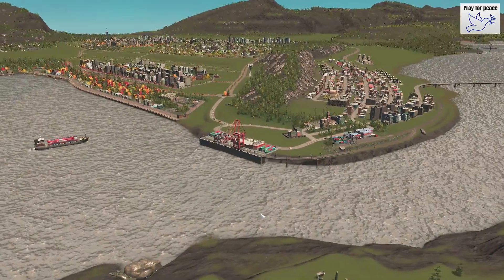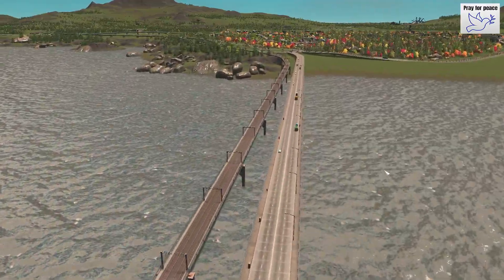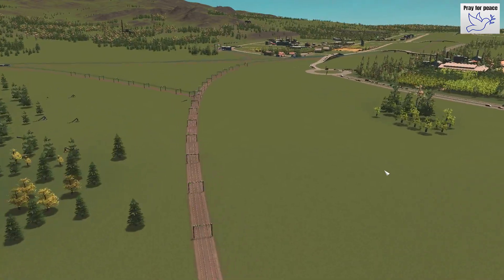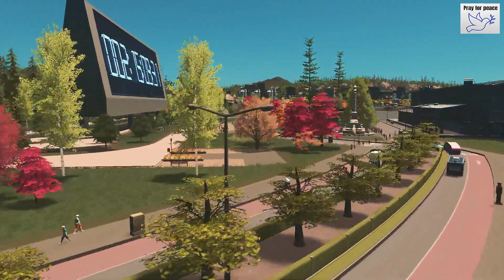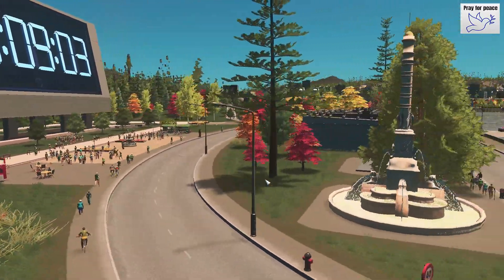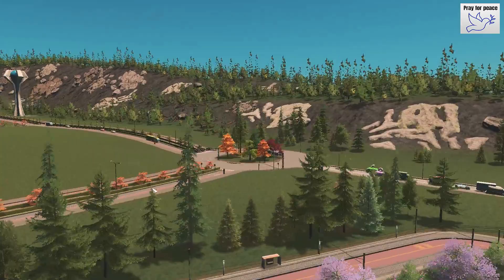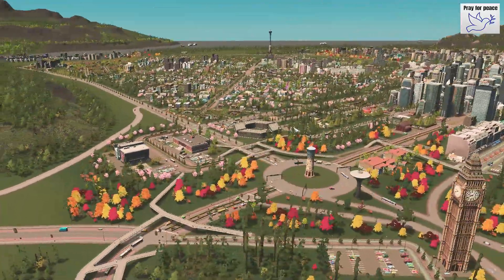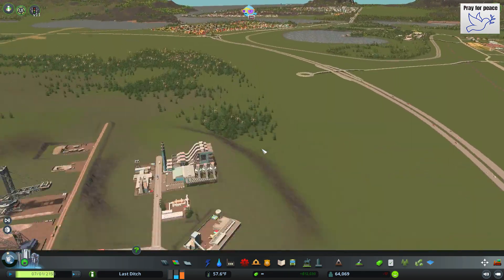Expansion & Traffic Fixes in Cities: Skylines (15)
today we look at more cities in Cities: Skylines, and we also fixed the traffic issues! Hurray!

MAP: Oracle Lake (P&P)
DLC: After Dark, Art Deco, Concerts, European Suburbia, High-Tech Buildings, Industries, Mass Transit, Match Day, Modern City Center, Modern Japan, Park Life, Pearls from the East, Plazas & Promenades, Snowfall, Sunset Harbor, Train Stations, University City

MUSIC: Stardew Valley OST - Concerned Ape's Haunted Chocolatier -- Early Gameplay Footage Song #1